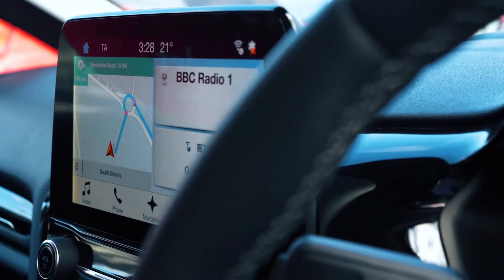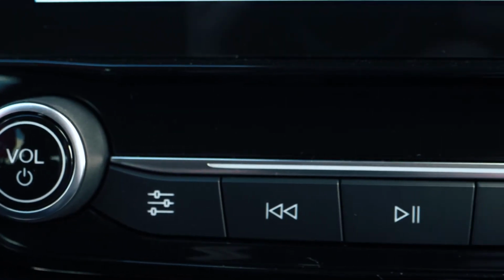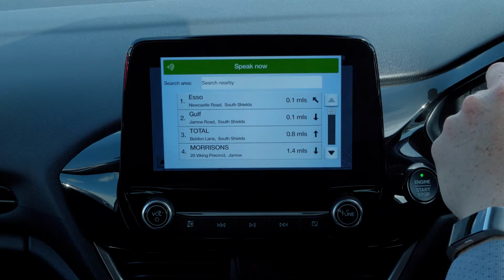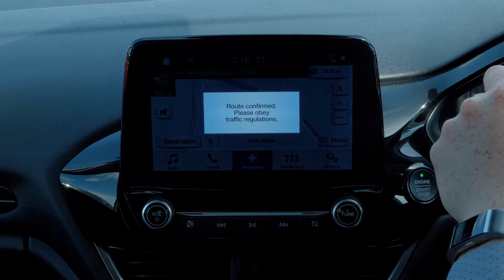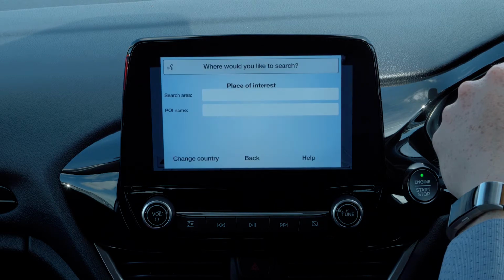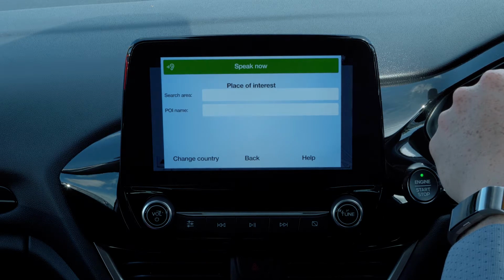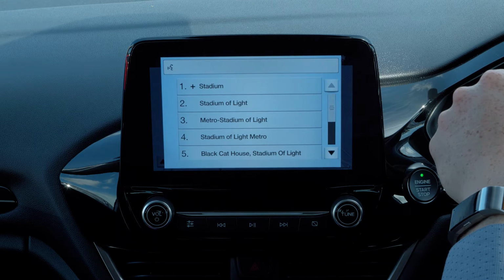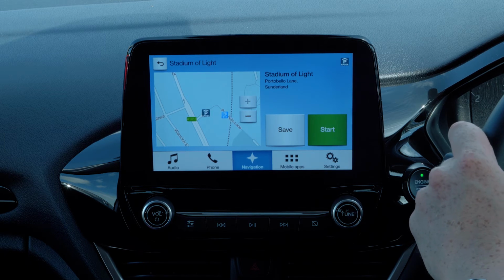How To Use SYNC 3 Voice Commands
A short explanation on how to use voice commands with a Ford SYNC 3 system in a Ford vehicle.